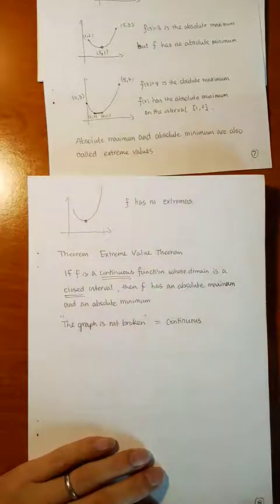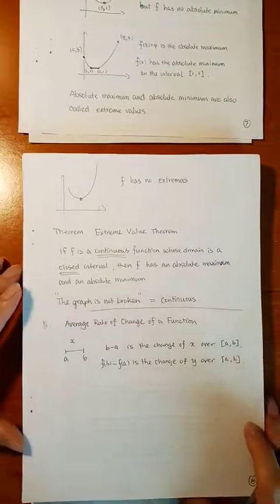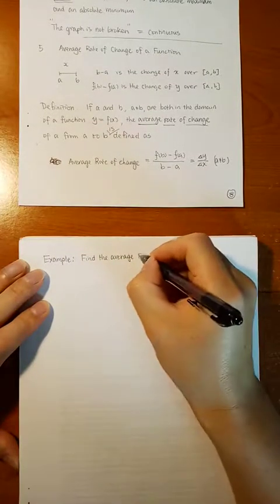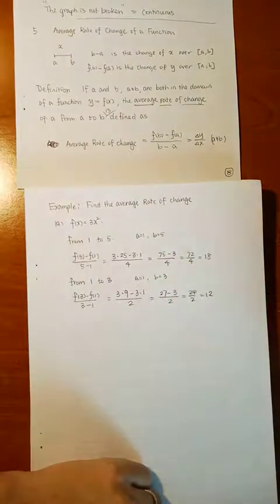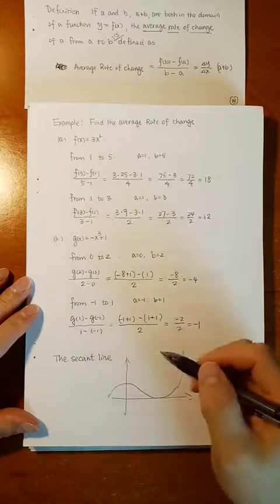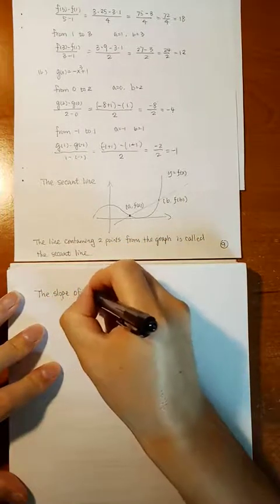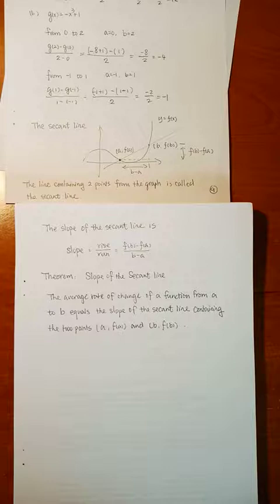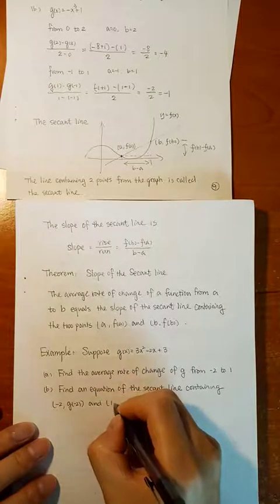MATE3171 - 2020/10/15 - Section 3.3 Part 2